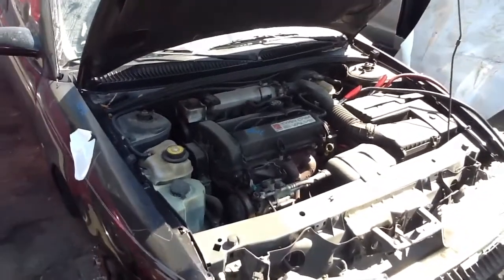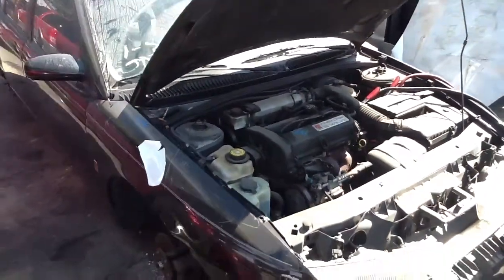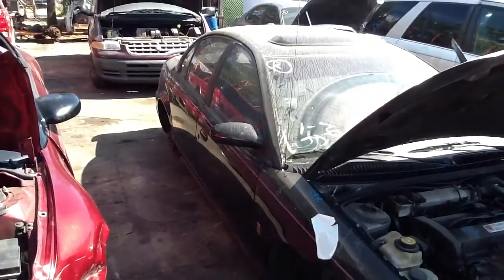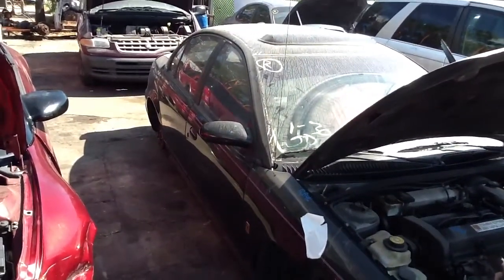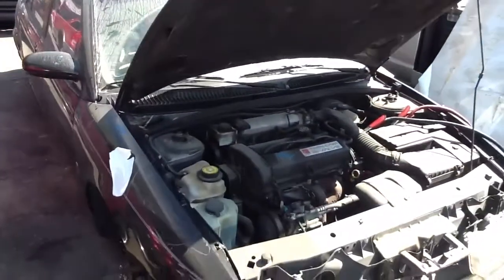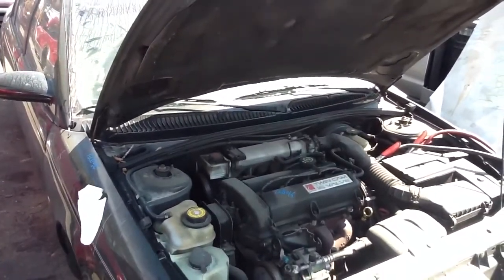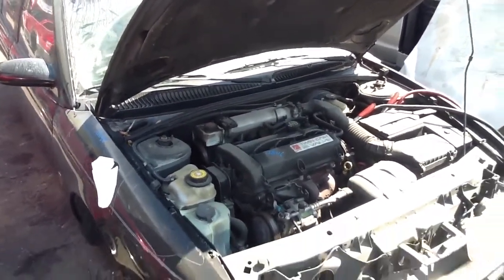12B46/ 1999 SATURN SL2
1999 SATURN SL2